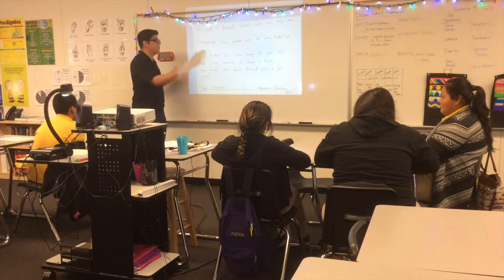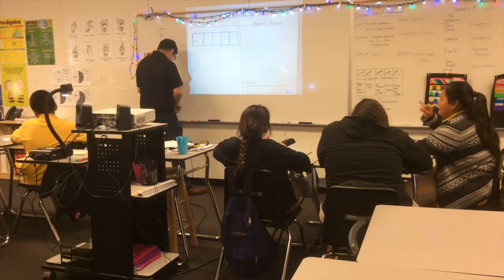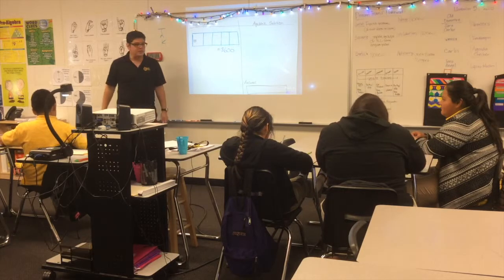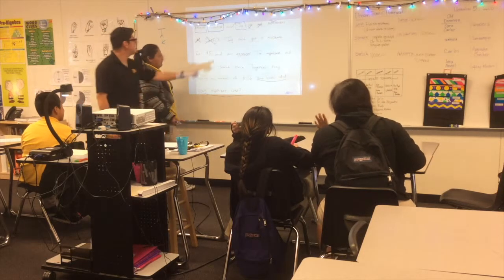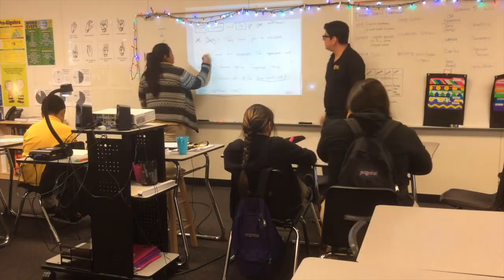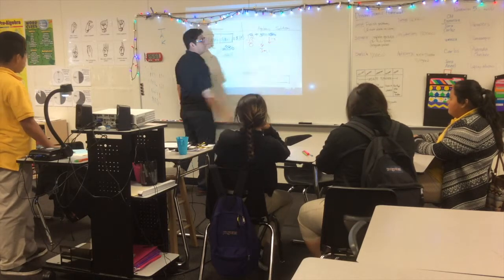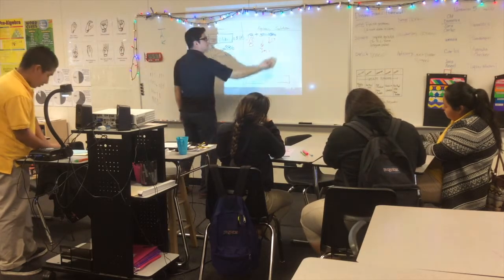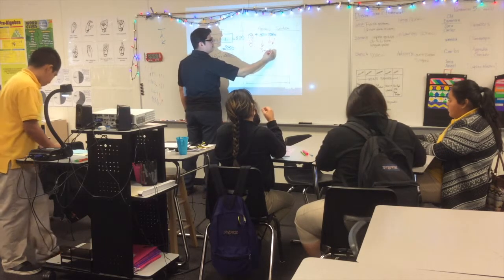Observation#2 Rodriguez_L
Second observation